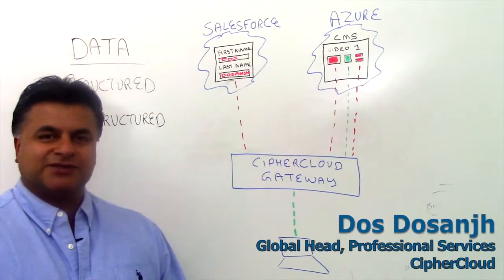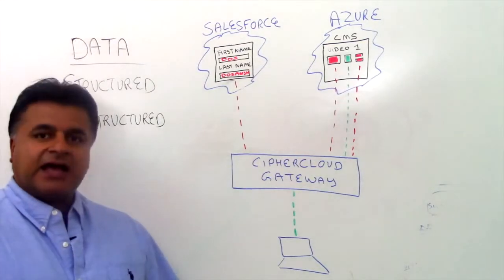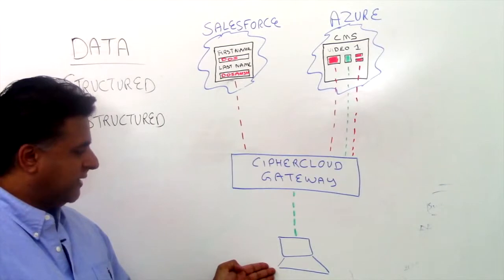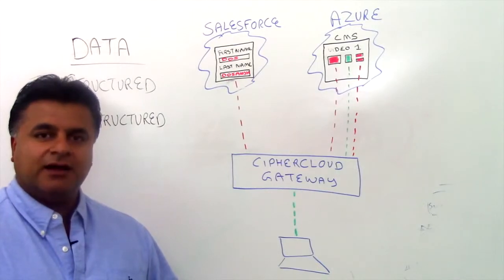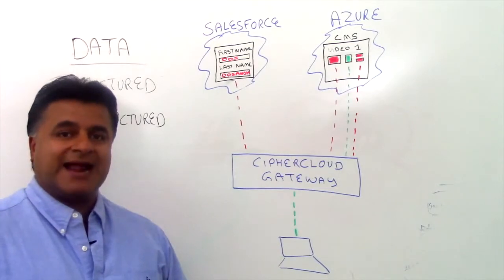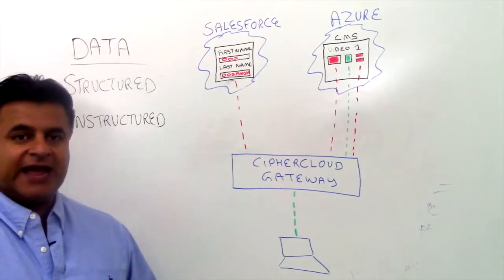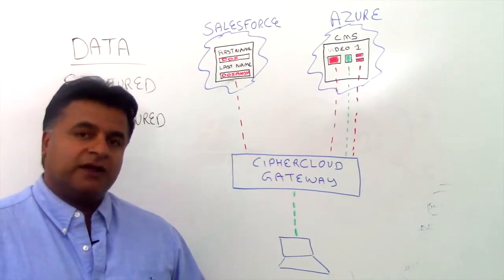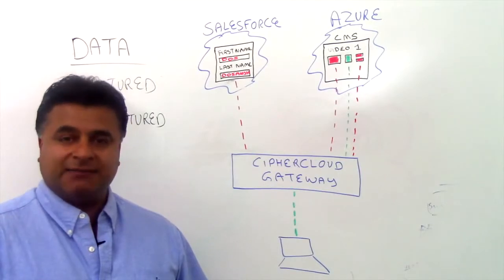CipherCloud Protecting Structured & Unstructured Data In Cloud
Video and rich media & structured data